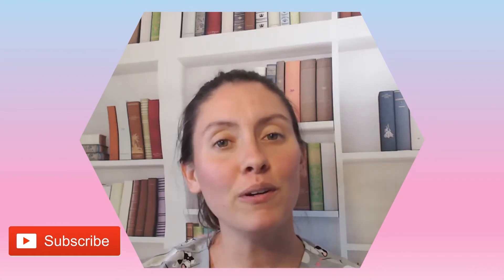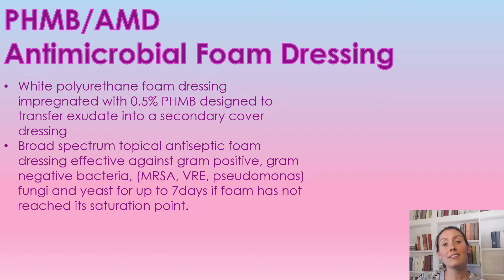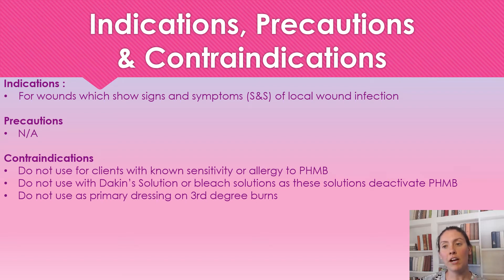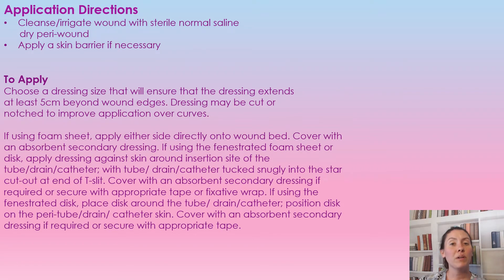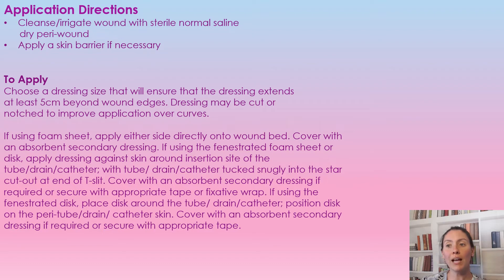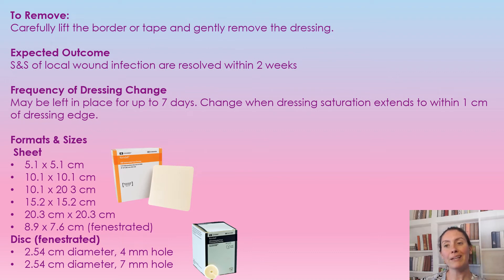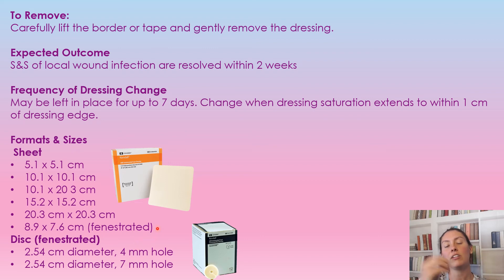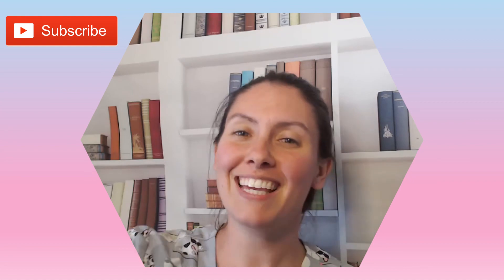PHMB AMD Antimicrobial Foam Dressing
In this video I will go over everything you need to know about PHMB AMD Antimicrobial Foam Dressing .

-1 pdf file containing all course information
-2 links to  your education videos
-1  instructions ( contains links)